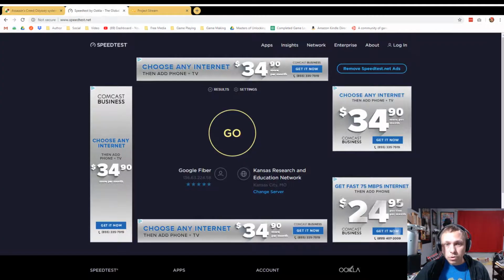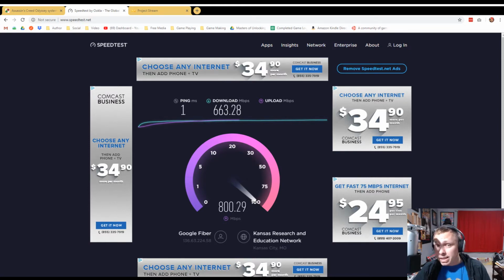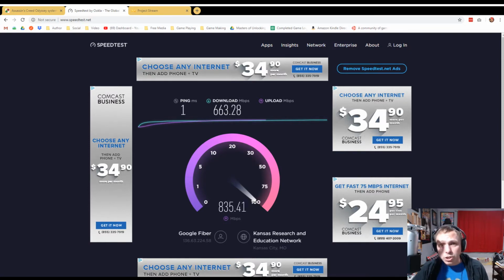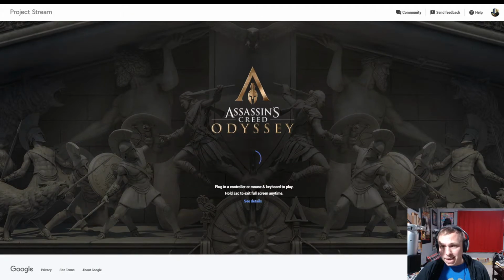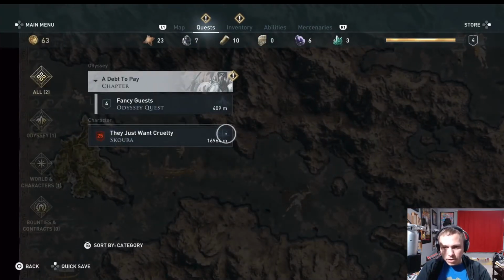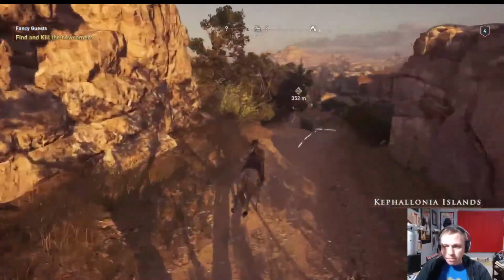Project Stream has Plug n’ Play PS4 Controller Support! More Assassin's Creed: Odyssey Gameplay.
Read my book about the amazing video game What Remains of Edith Finch. It's called "Suddenly I was a Shark! My Time with What Remains of Edith Finch"
More Assassin’s Creed: Odyssey streamed via Google’s ProjectStream Beta. After fixing my Ethernet connection, I’m able to play at 600/800Mbps and...it...is...lovely!

I also learned that ProjectStream has plug n’ play support for PS4 DualShock Controllers. This is HUGE! Trying to get a PS4 controller to work on a Windows machine is normally a pain. But I’m using Chrome, so the OS is no longer a concern.

Project Stream (eventually called Stadia) is Google’s attempt to bring 1080p/60fps video game streaming to everyone with a computer and a modest internet connection. In this video I let you experience the Project Stream as I experience it, playing the just-released Assassin’s Creed: Odyssey, for the very first time. Could Project Stream be the future of video gaming?

Are you excited about Project Stream?

I upload new videos about once per week, usually on Sundays. Subscribe to never miss a video I make quick-reaction video game reviews (see: Post-Game Smoke Reviews), video game commentary (see: Hey, Future Caleb), as well as a variety of other video game themed videos. I talk about what strikes me.